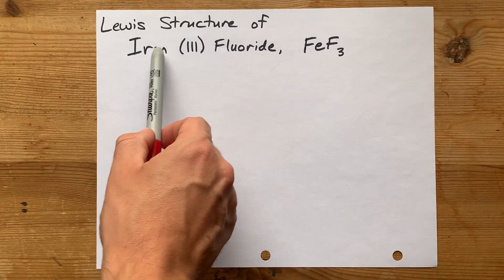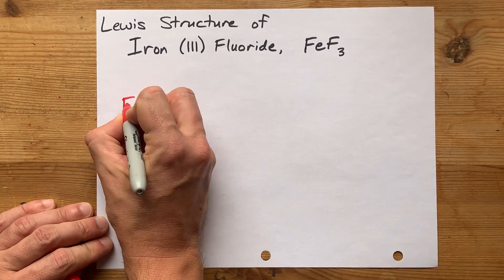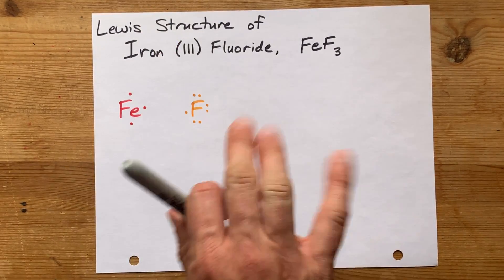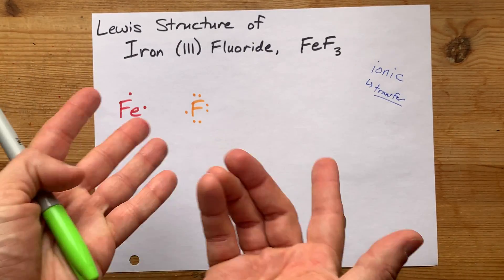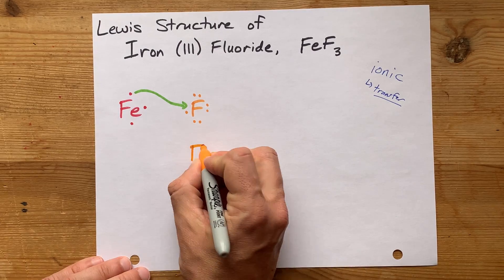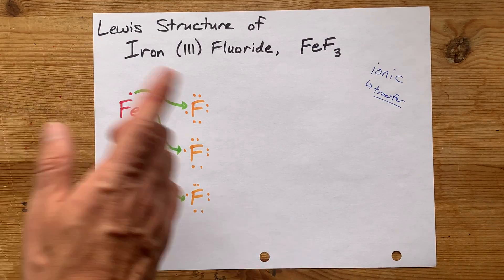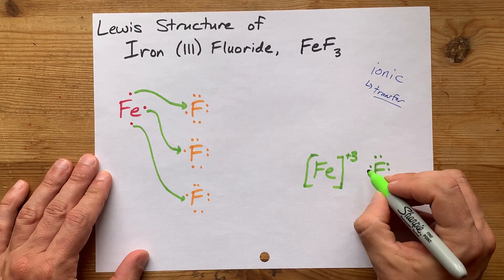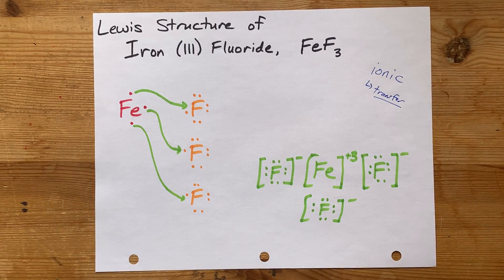Lewis Structure of Iron (III) Fluoride, FeF3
Iron gives away THREE valence electrons, ONE to EACH of three fluorine atoms (which bring seven valence electrons each)